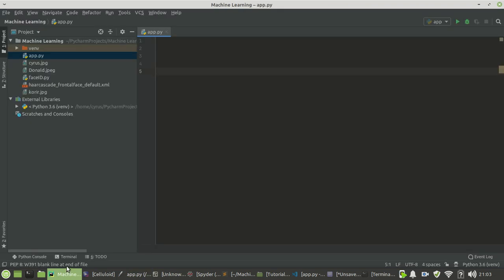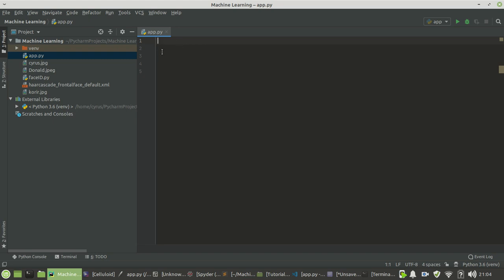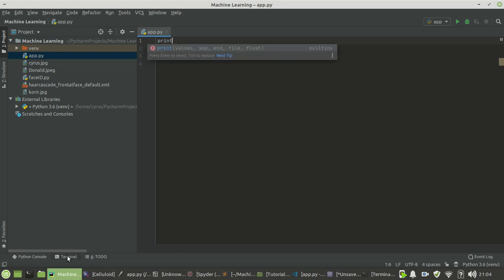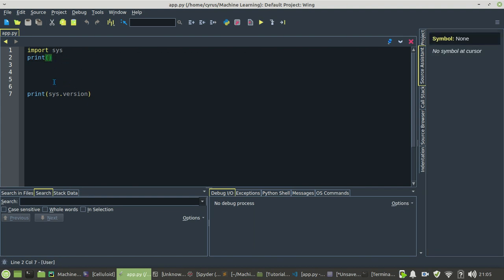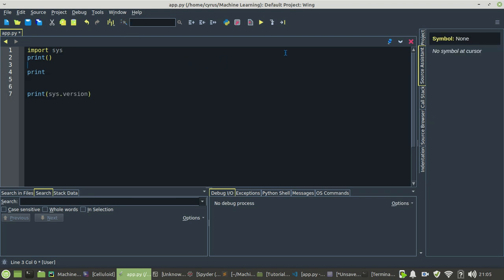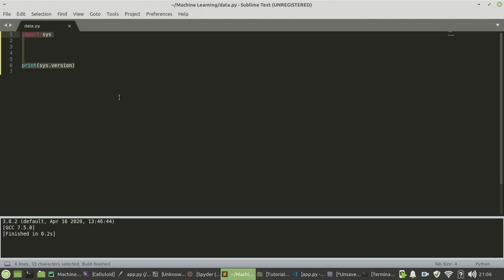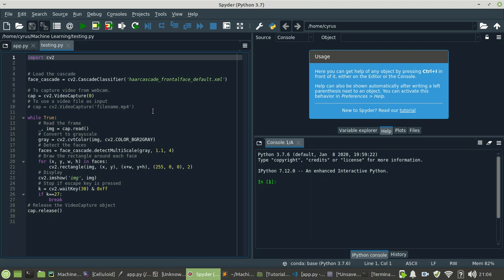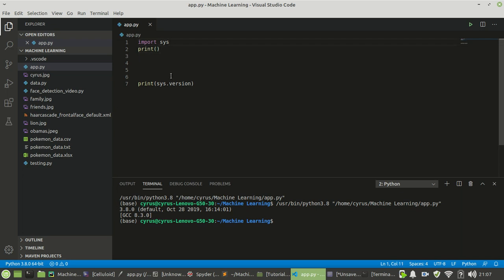Python IDEs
I think those are my greatest Python IDEs and Text Editors, let me know what you guys think